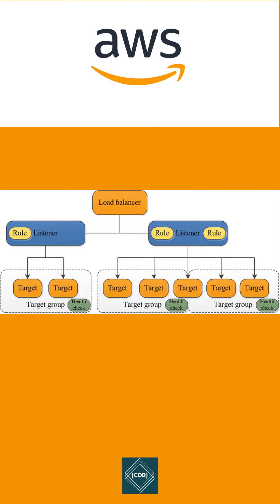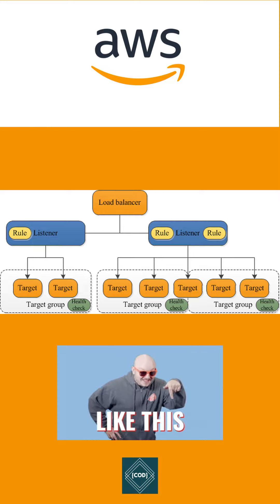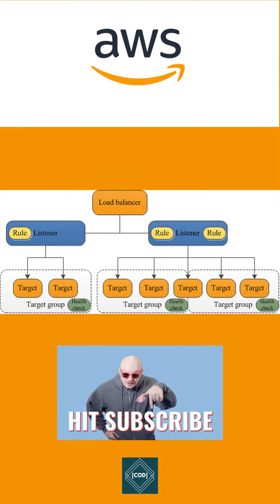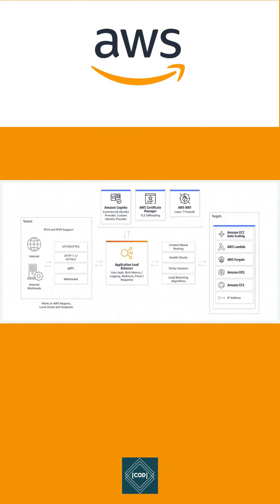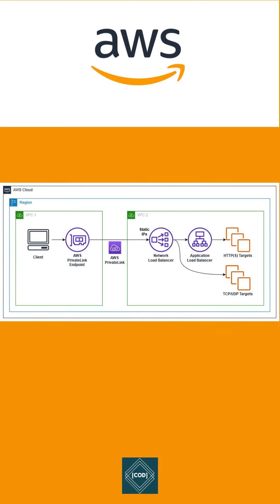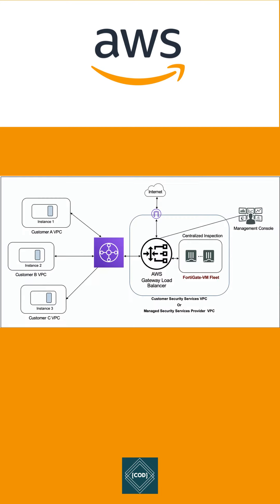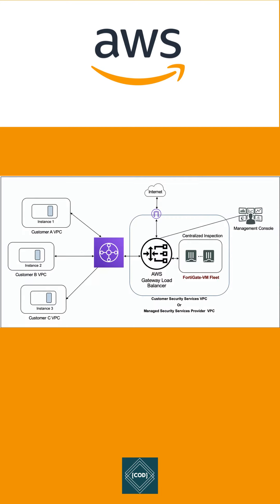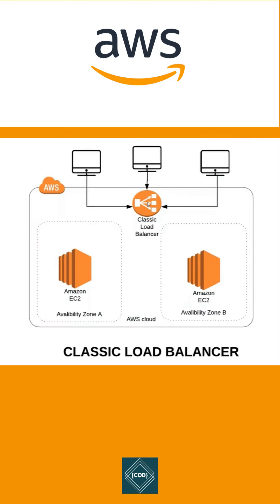AWS Load Balancers ELB ALB NLB GLB CLB Tutorial for Amazon Cloud Developers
1 ELB - Elastic load balancer automatically distributes your incoming traffic across multiple targets, such as EC2 instances, containers, and IP addresses, in one or more Availability Zones. It monitors the health of registered targets, and routes traffic only to the healthy targets. Elastic Load balancer scales your load balancer if incoming traffic increases. This increases the availability of your application.  You add one or more listeners to your load balancer. A listener checks for connection requests from clients, using the protocol and port that you configure.

Elastic Load Balancing supports Application Load Balancers, Network Load Balancers, Gateway Load Balancers, and Classic Load Balancers.

2. ALB - ALB is a type of Elastic load balancer.  An Application Load Balancer functions at the application layer that is the seventh layer of the Open Systems Interconnection (OSI) model that means it communicates using http protocol.

3.NLB - NLB is similar to ALB but NLB functions at the fourth layer of the OSI model that is transport layer. that means it communicates on TCP protocol. It can handle millions of requests per second.

4. GLB - Gateway Load Balancers enable you to deploy, scale, and manage virtual appliances, such as firewalls, intrusion detection and prevention systems etc. A Gateway Load Balancer operates at the third layer of the Open Systems Interconnection (OSI) model that is at network layer.

5 CLB - CLB closely resembles with ALB, but virtual devices replace physical hardware to evenly distribute your incoming requests and ensure a clean, fast user experience.